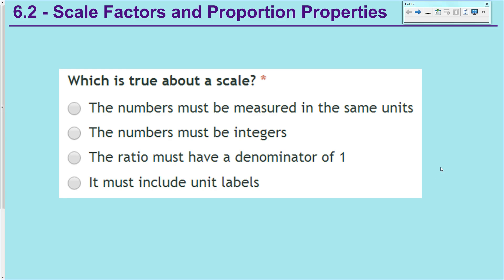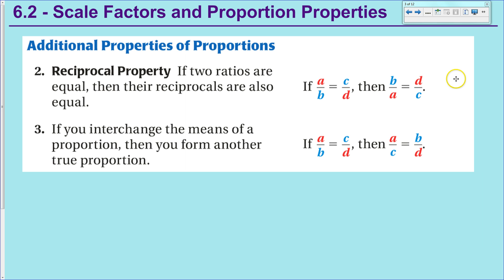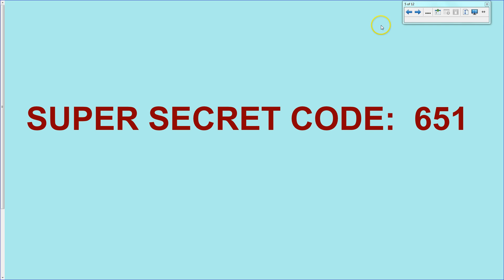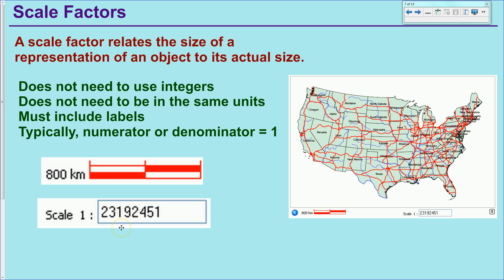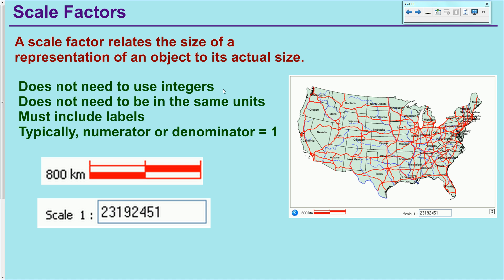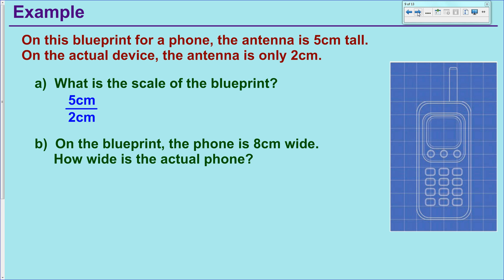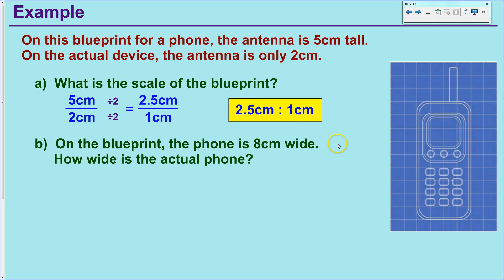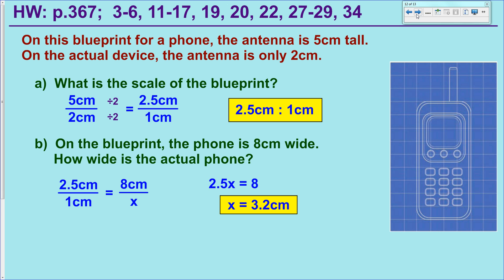6.2 Scale Factors and Propotion Properties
6.2 Scale Factors and Propotion Properties